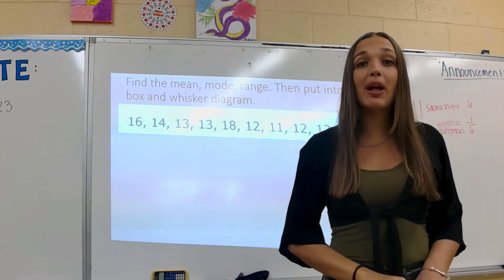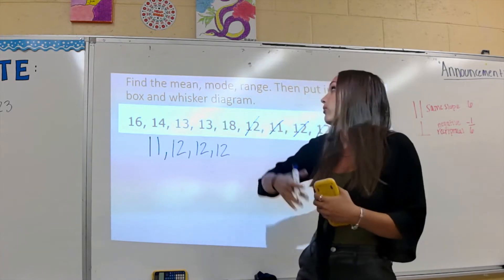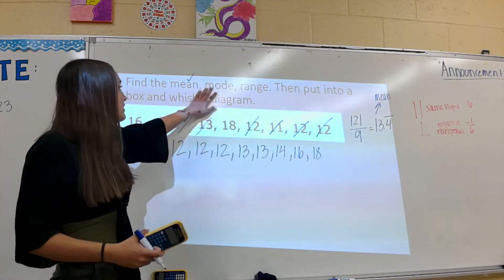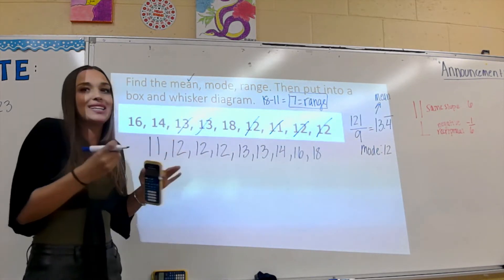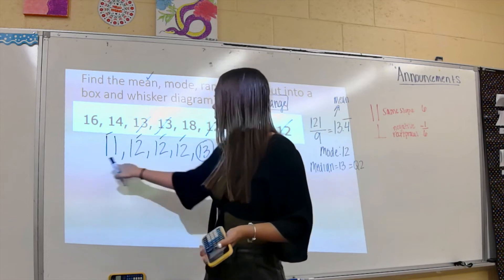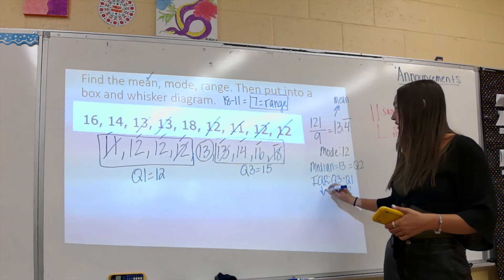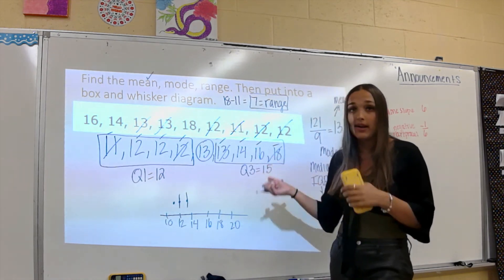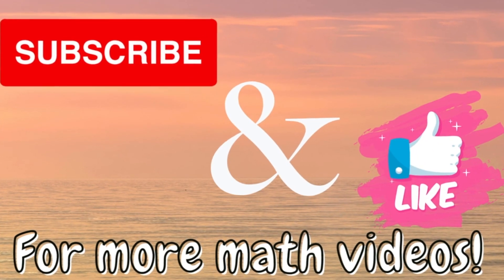Statistic Basics and Box and Whisker Plot with Quartiles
Discusses mean, median, mode and range as well. Calculating the different quartiles to create a box and whisker plot.